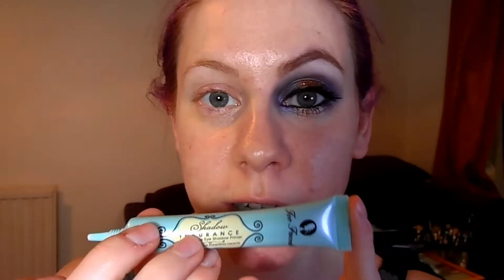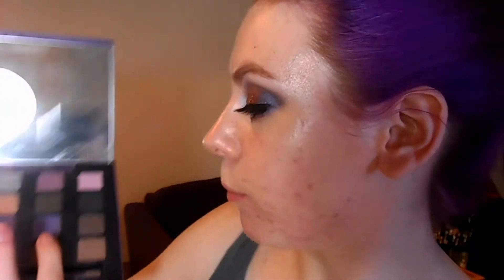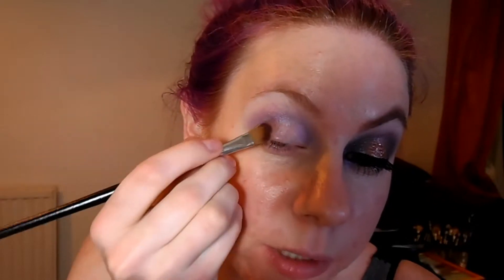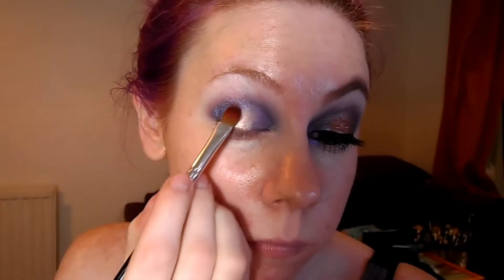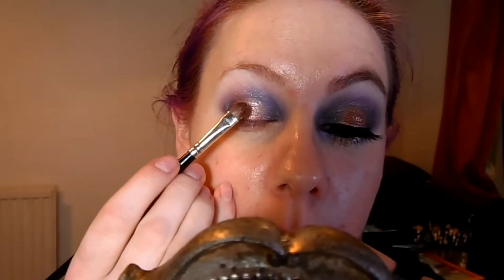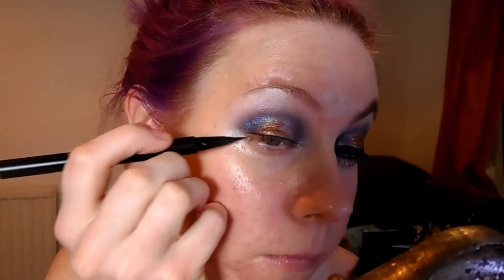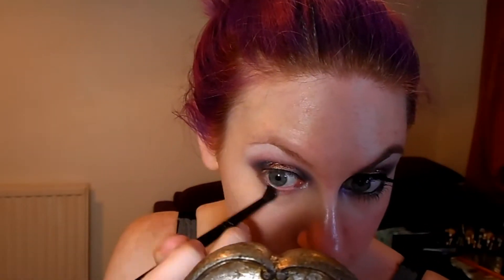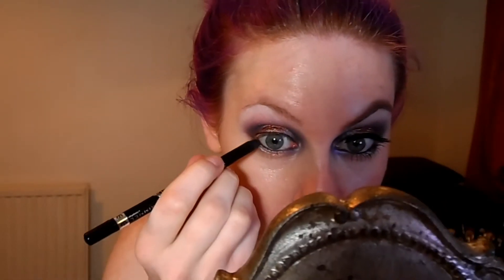Purple & Copper Makeup Tutorial. Stila's Magnificent Metals & Urban Decay